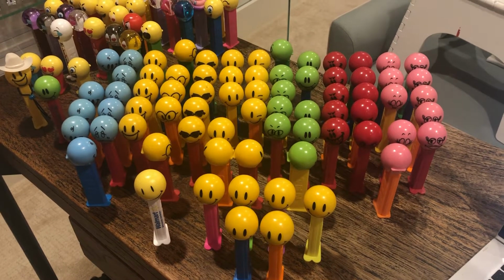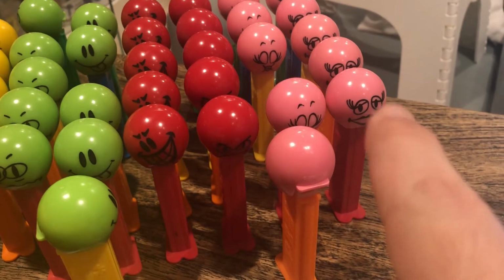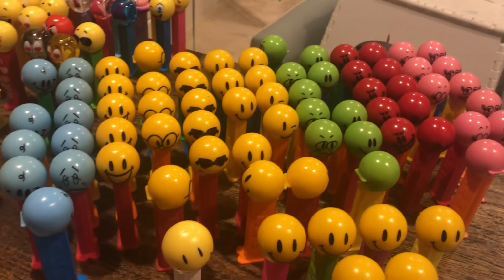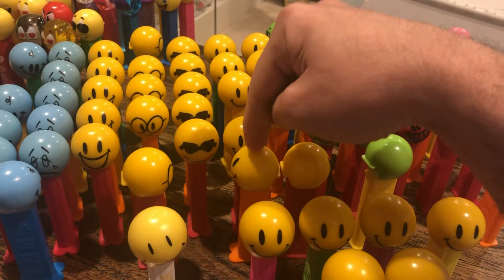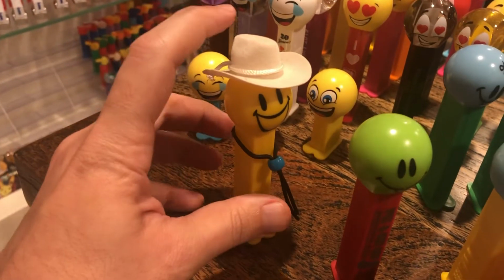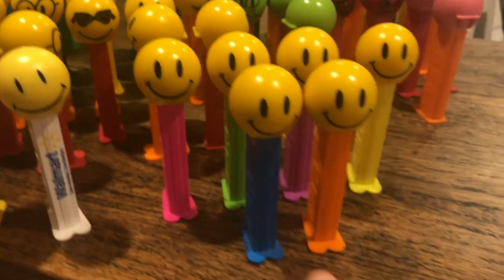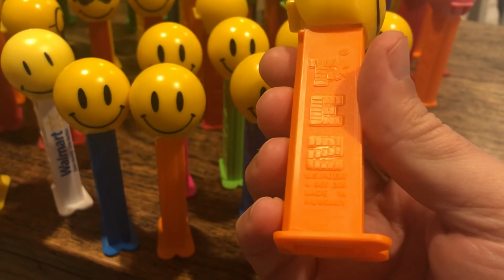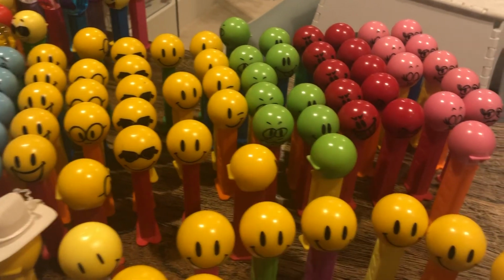Pez Funky Face vs. Walmart Smiley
They both come out in 2003, and there are 6 Walmarts and 65 Funky Faces. How do you tell the difference?
Let’s explore:
Patents,
Copyrights,
Countries of origin,
Upside down Rs,
Inner sleeves, and
More!